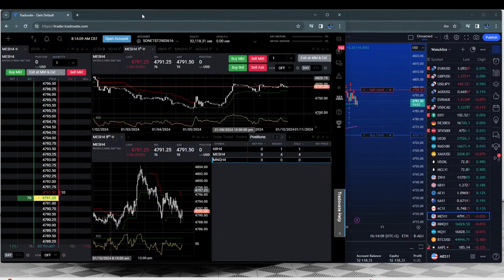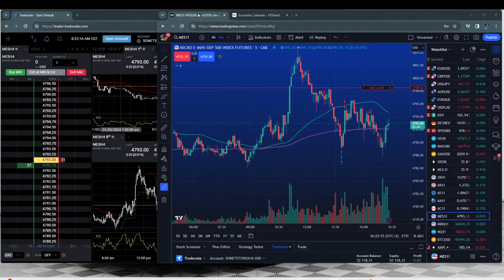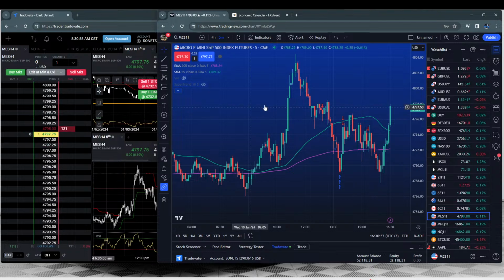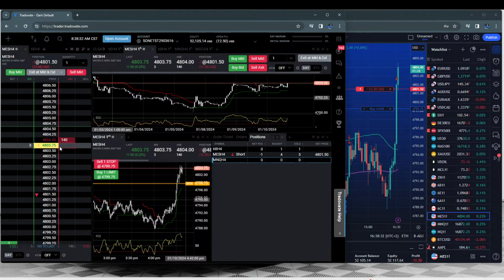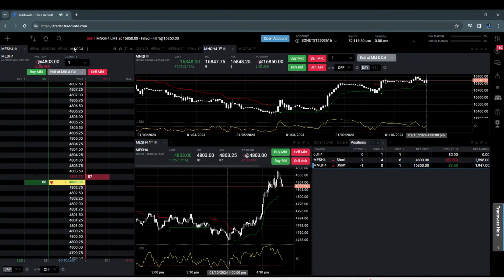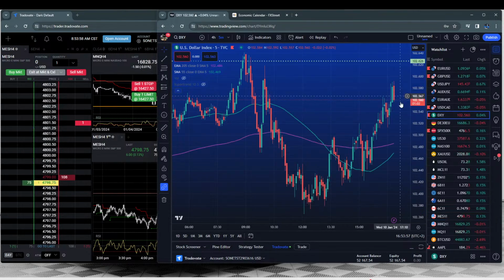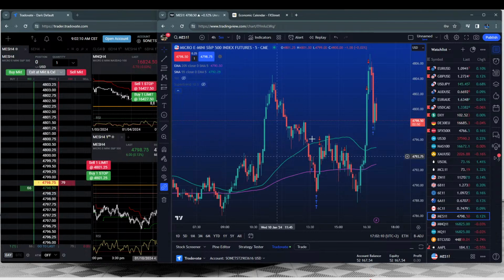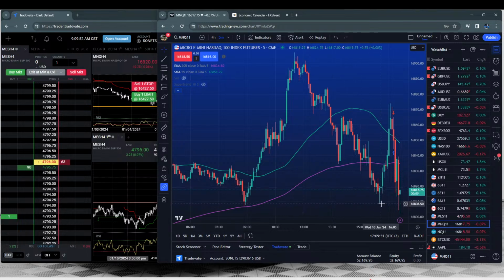Trading with Greg NY session $EURUSD $SPX $GOLD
We will be using  TOPSTEP futures prop firm

If u are looking for a reliable FX broker with raw spreads and good execution here u go